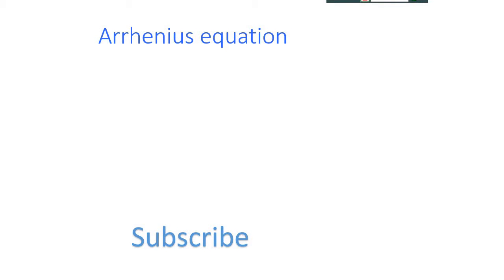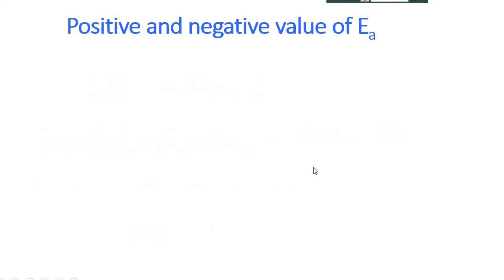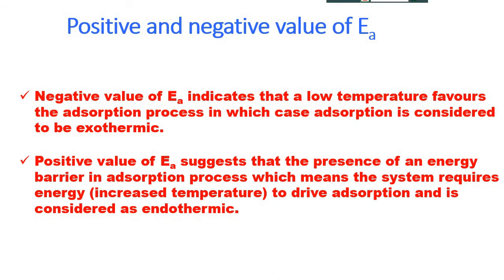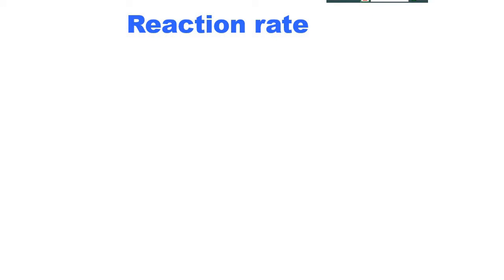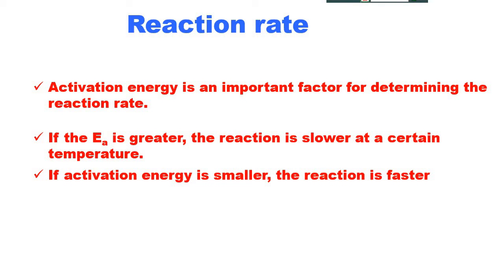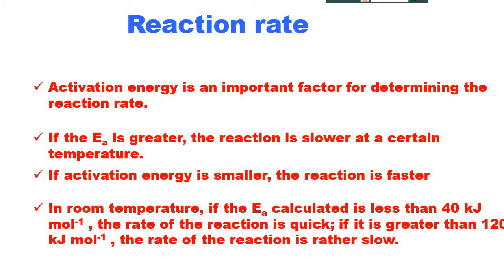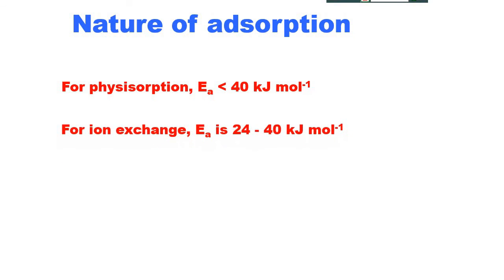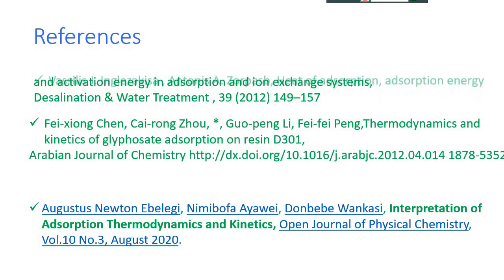How to interpret activation energy in adsorption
This video is for all who are carrying out adsorption study and modeling data. This video shows how to interpret activation energy in adsorption.